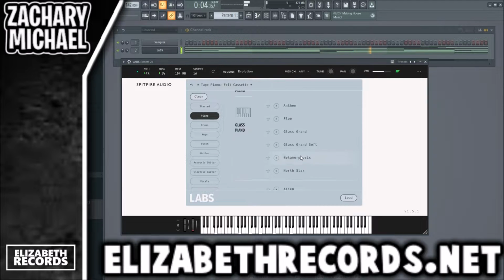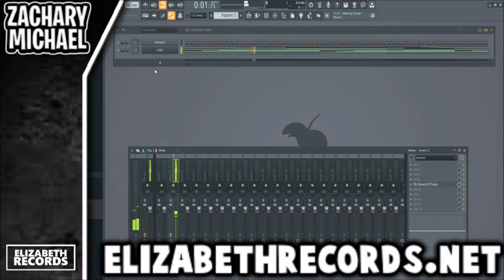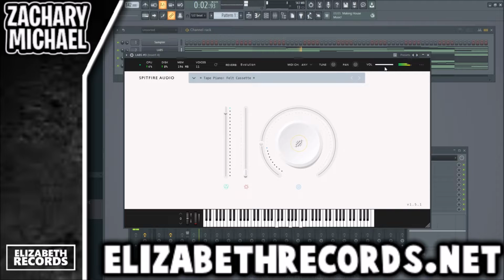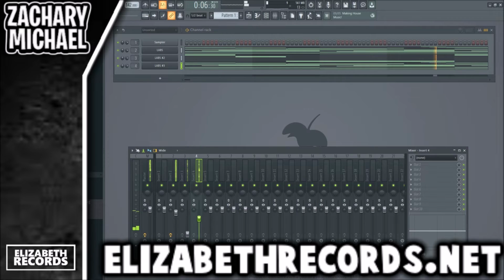CREATING a MELODY LOOP using a FIRE FREE VST PLUGIN